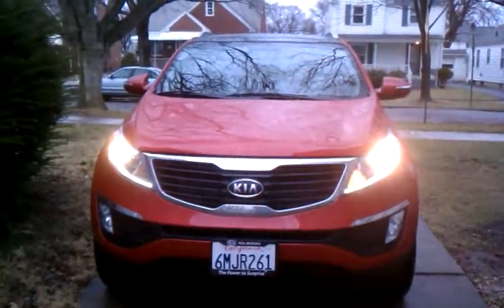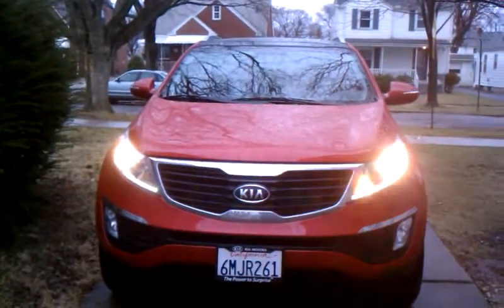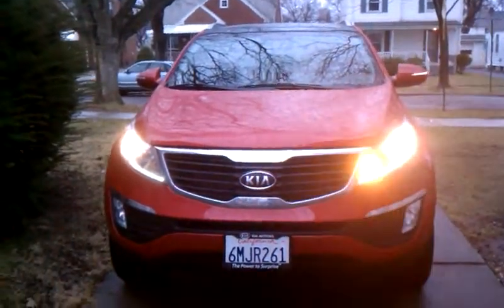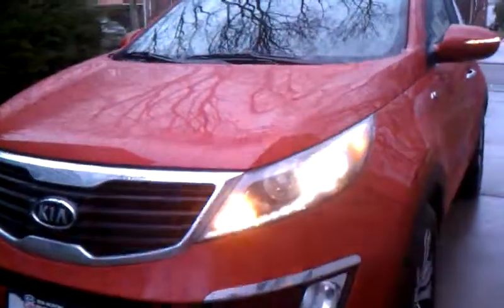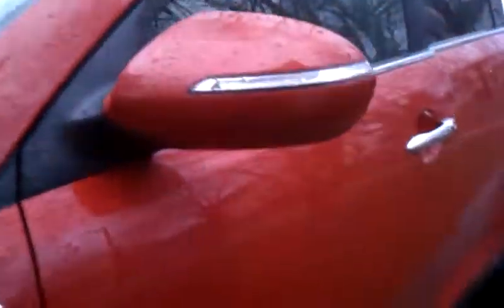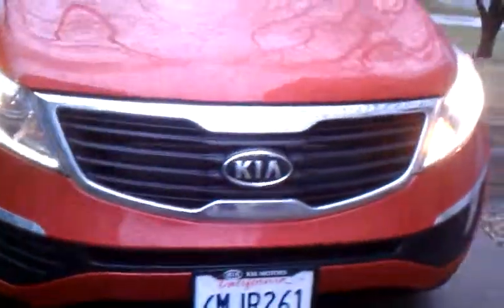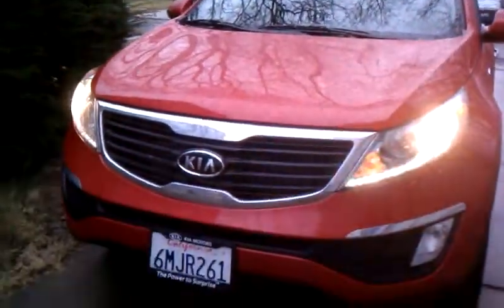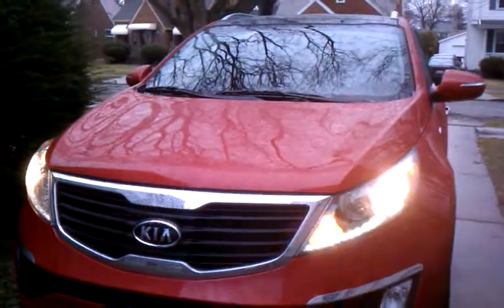2011 KIA Sportage EX AWD exterior walk around